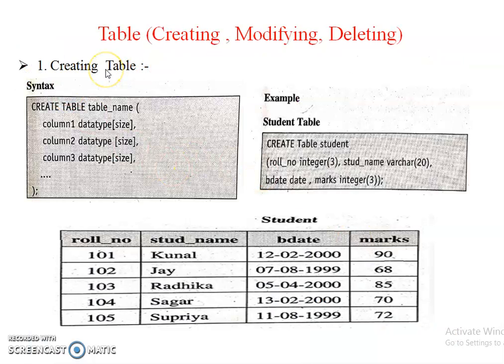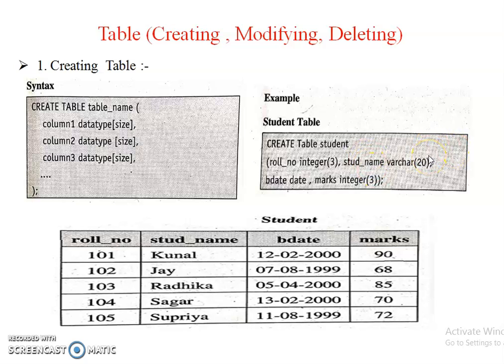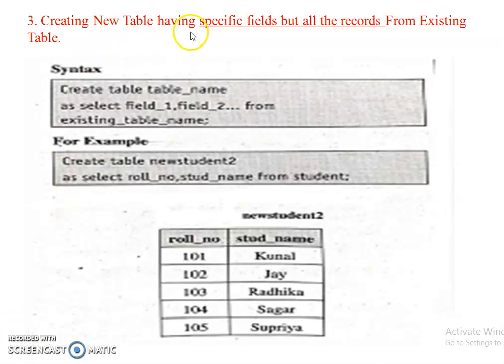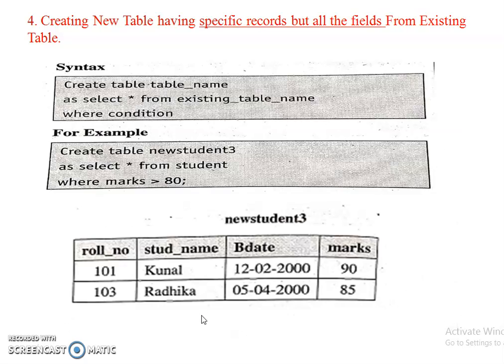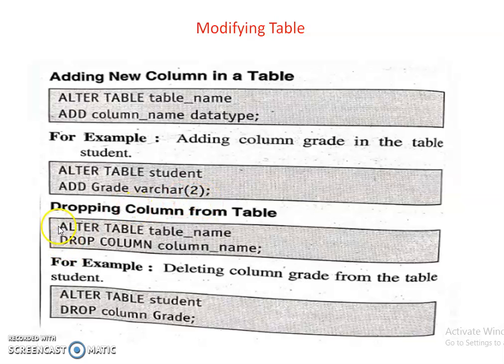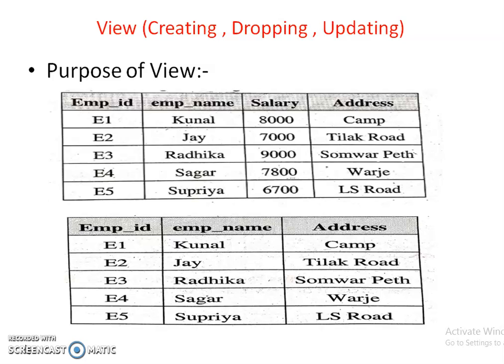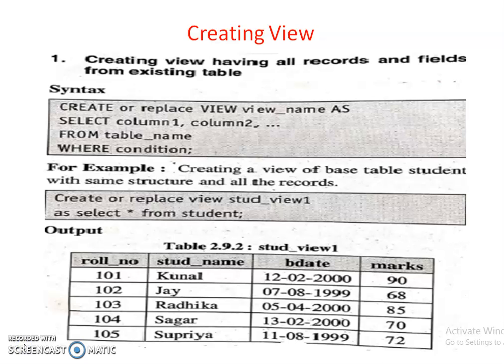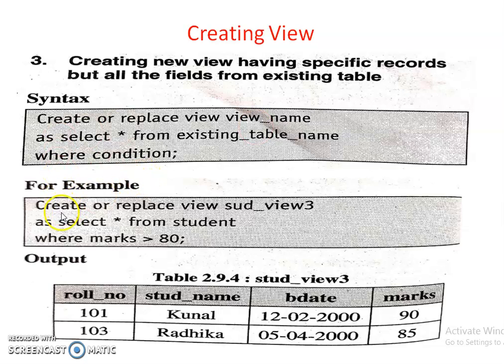2.6 Table and View Creation Operation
1. Table(Creating, Modifying, Deleting )
2. View (Creating, Dropping, Updating )